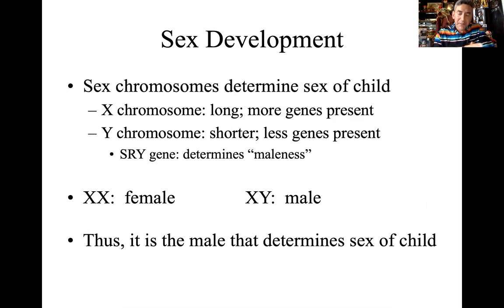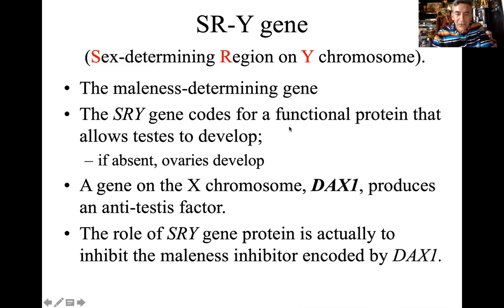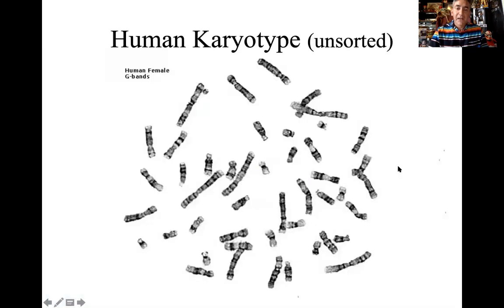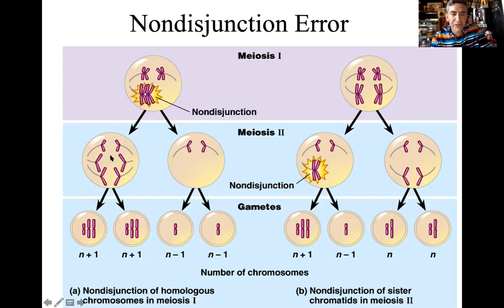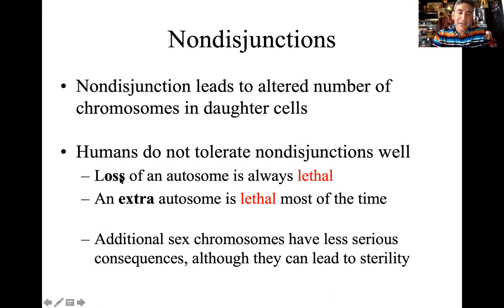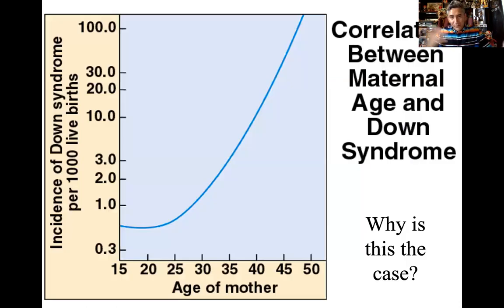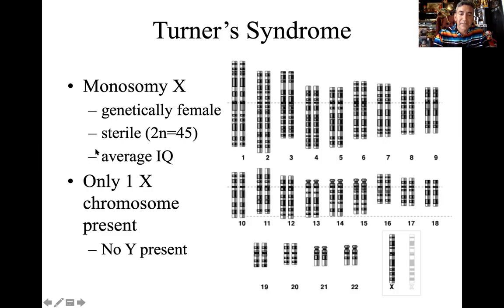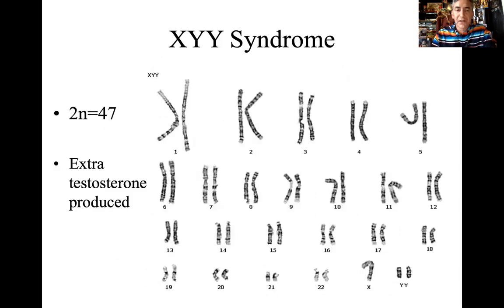Non Disjunction Errors